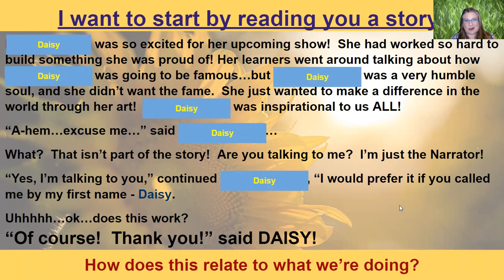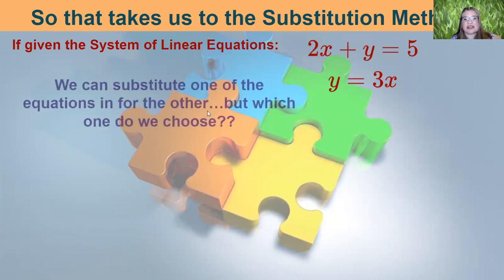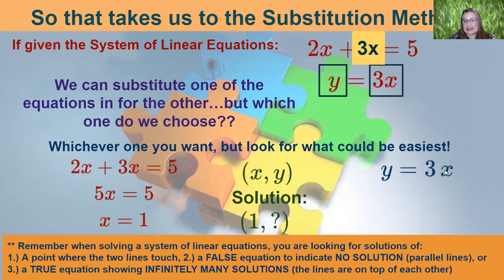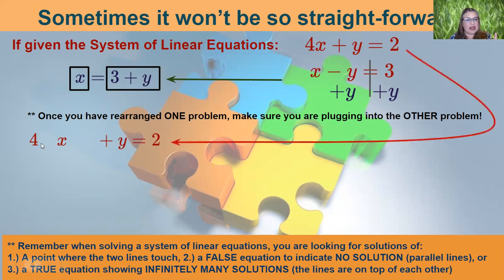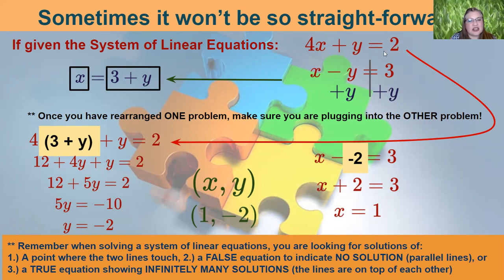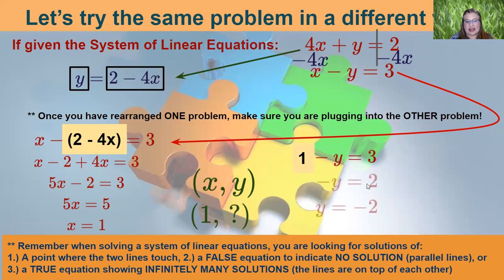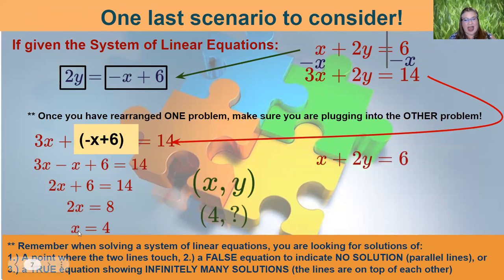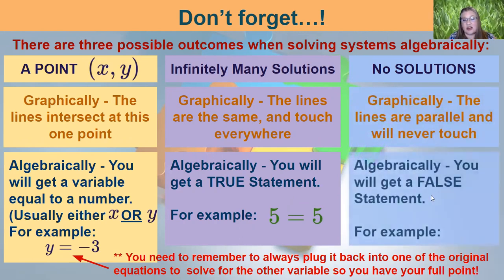Solving Systems - Substitution Method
A 15 minute video that goes over the basics of how to use the Substitution Method for solving a system of two linear equations.  Also, does a brief review of the three possible outcomes when solving a system of two linear equations (point of intersection, no solution, infinitely many solutions), and what they look like both graphically and algebraically.